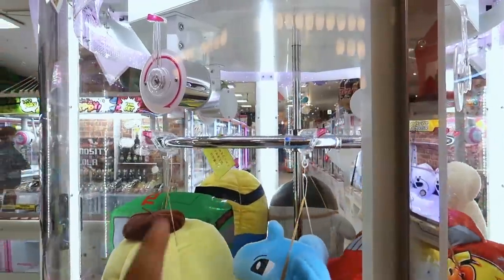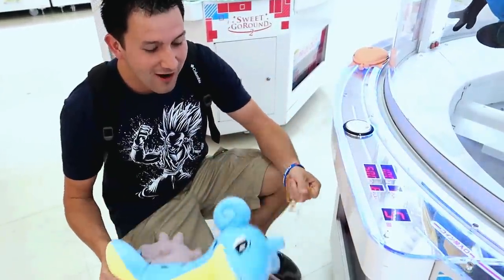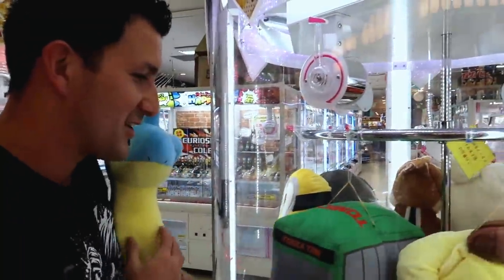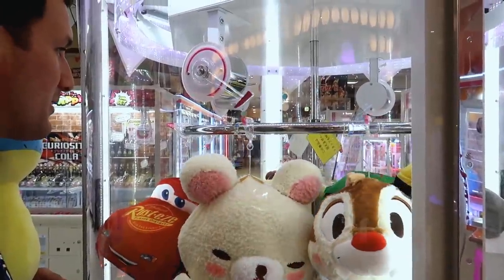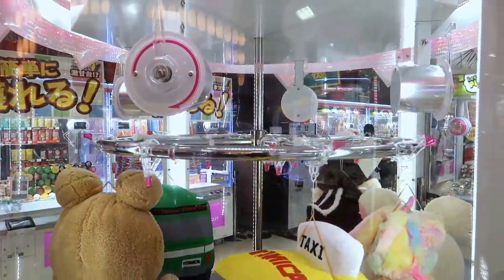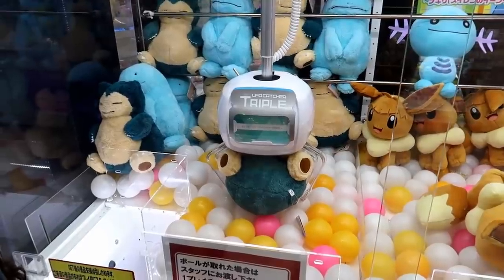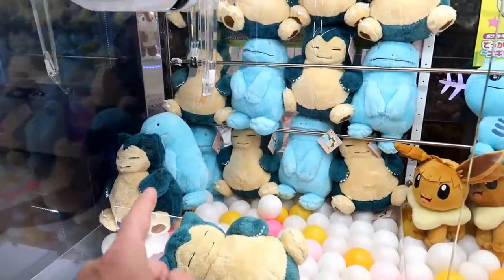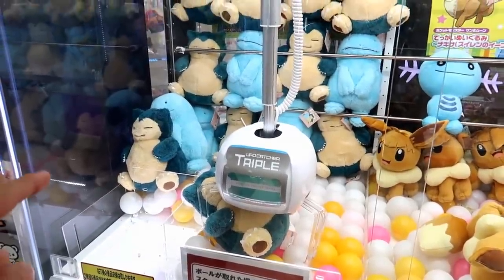Stop, Hammer Time!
If you like timing games, you will love this game! This game is all about timing the little hammer to hit the prefect spot on the pink target. If you time it just right, you will win a BIG prize! Let's see how many we can time perfectly!